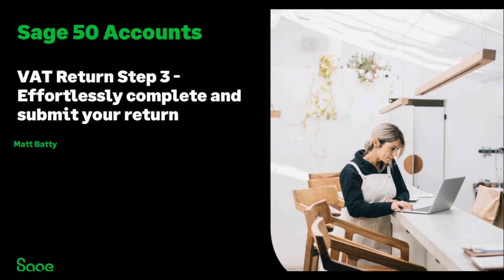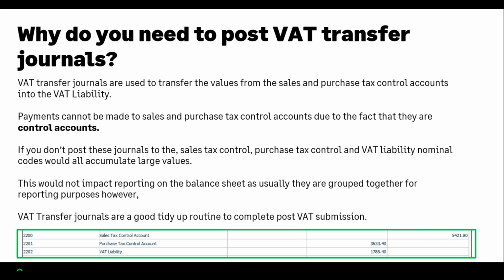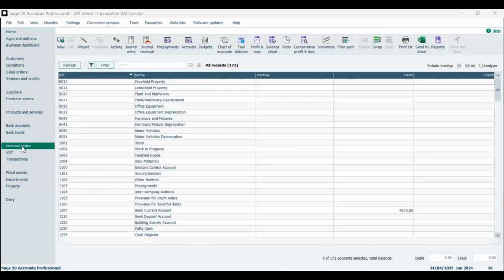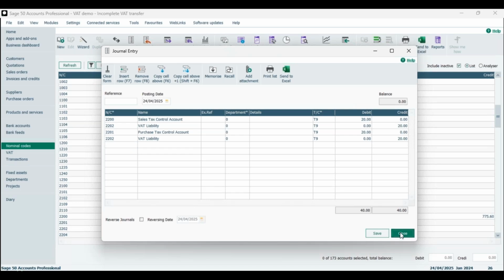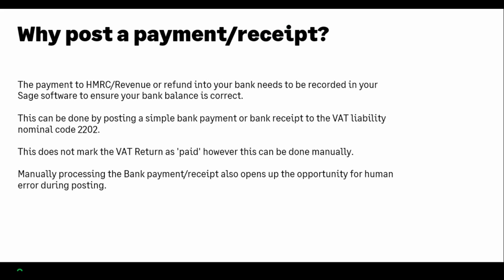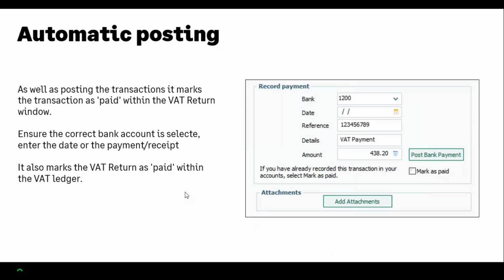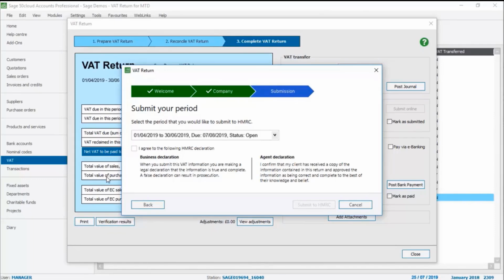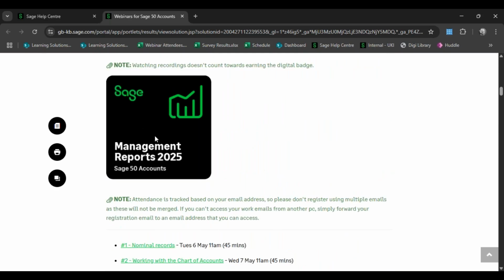Sage 50 Accounts (UK) - VAT Return - Effortlessly complete and submit your return